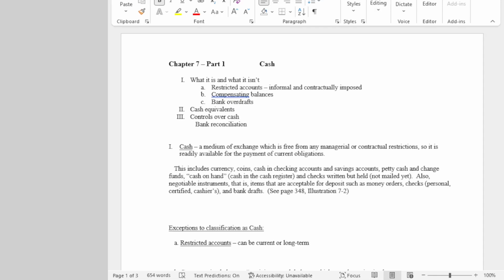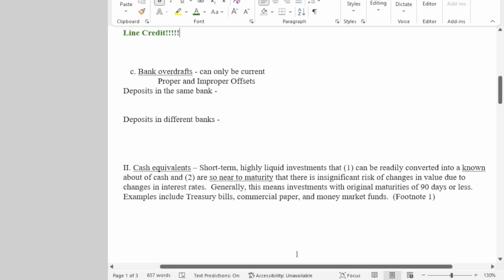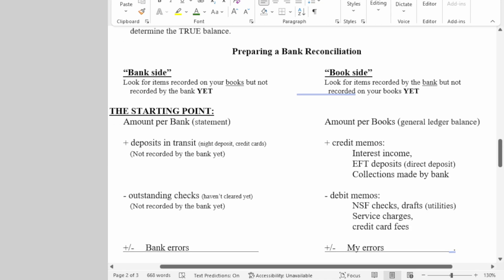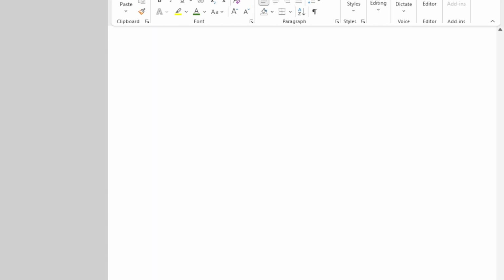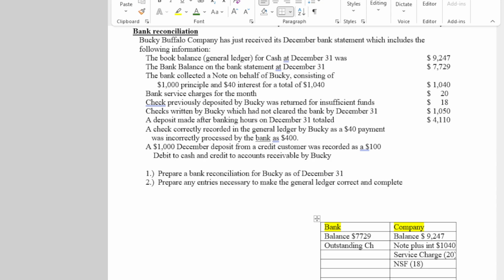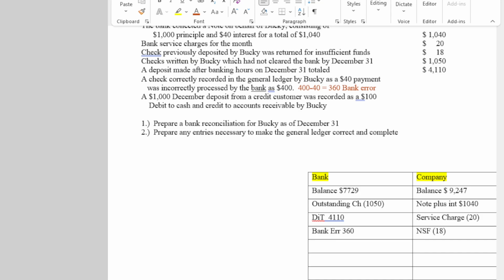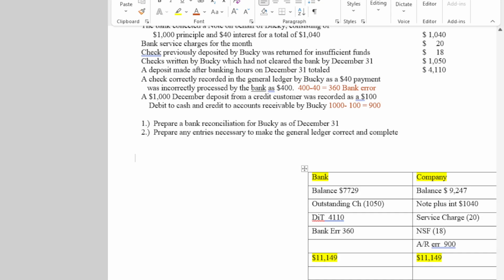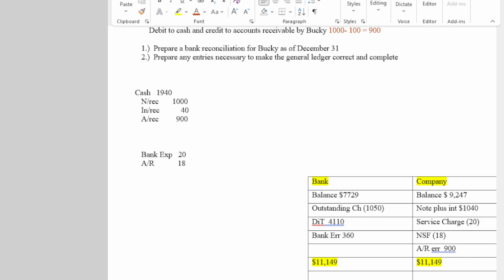7 1 Bank Reconsil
Intermediate Accounting 7.1 Cash

Study session